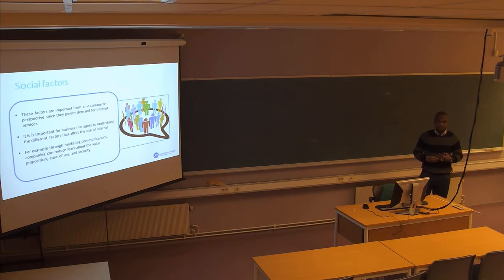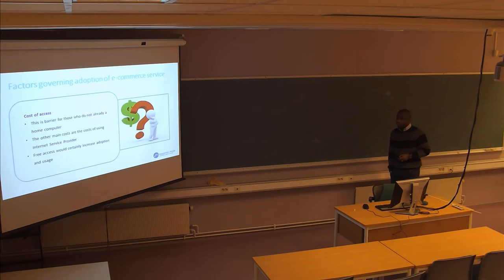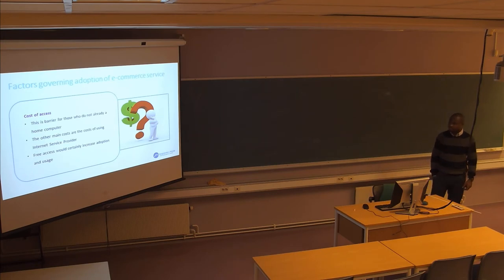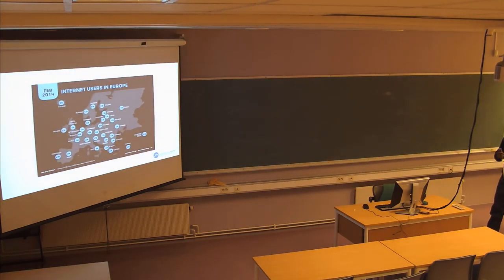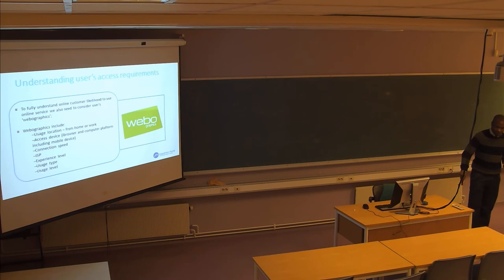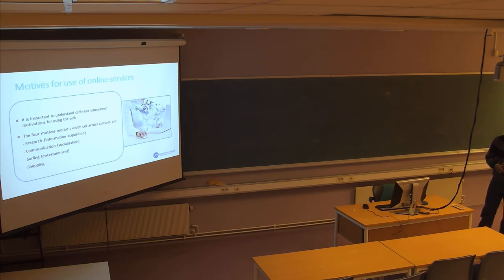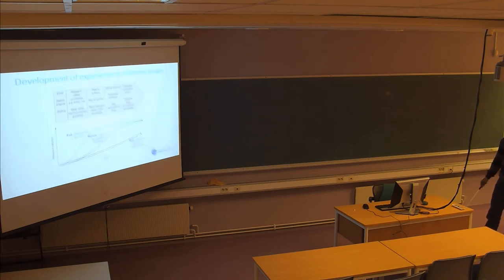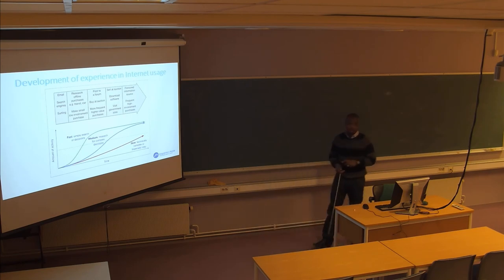01-F-09 Forelesning LOG206 (10. feb. 2015)